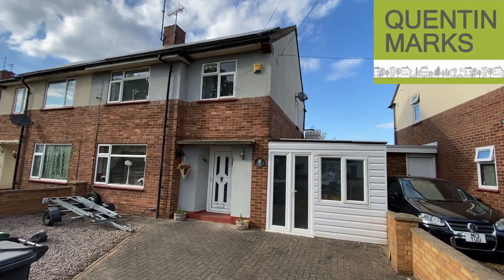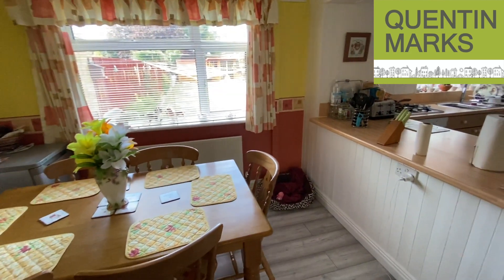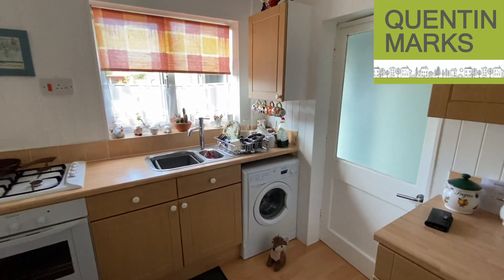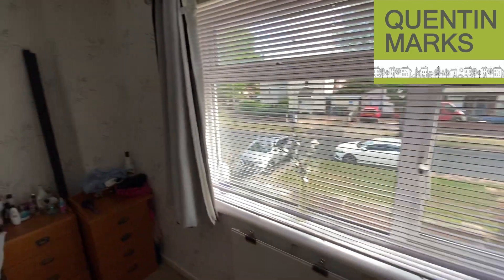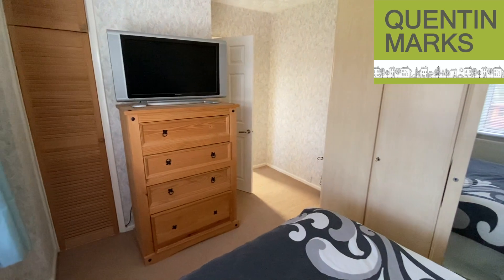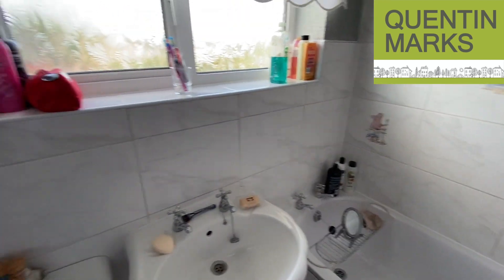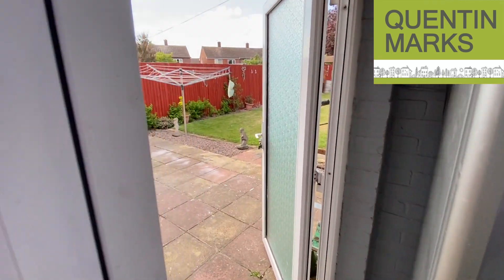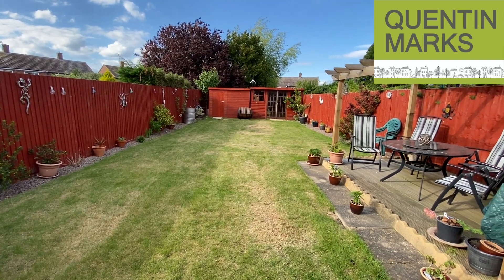9 Chestnut Avenue, Dogsthorpe, Peterborough PE1 4JA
A well presented 3 bedroomed semi detached house in a popular location with a large garden.